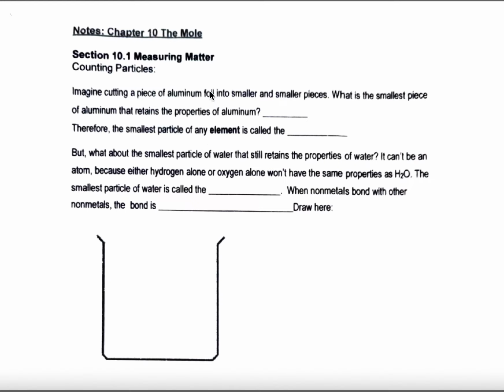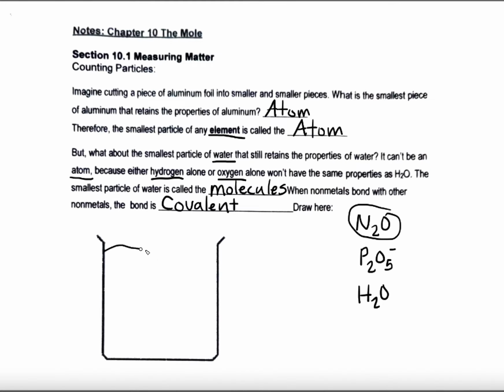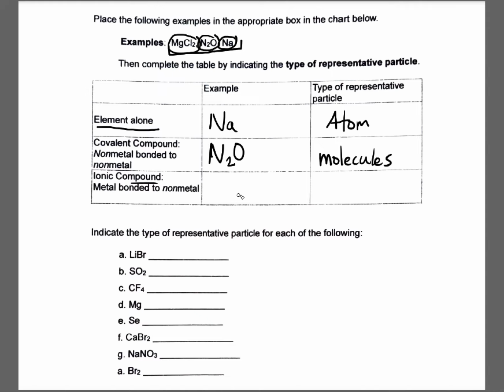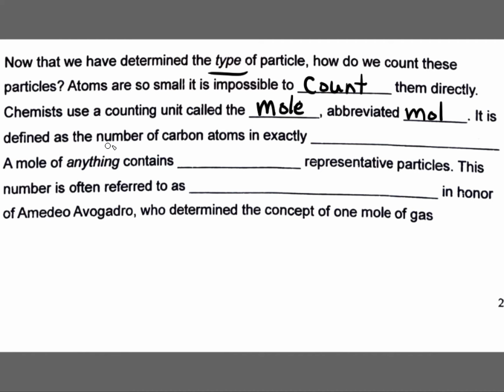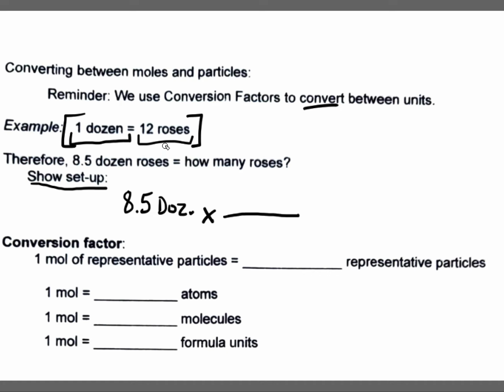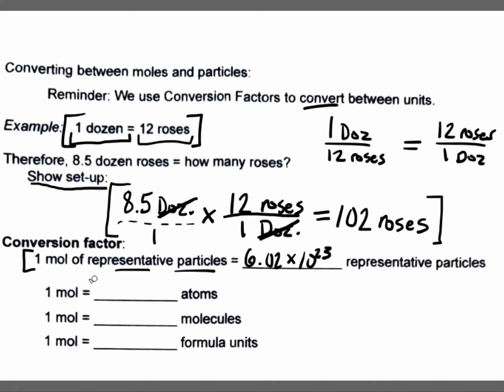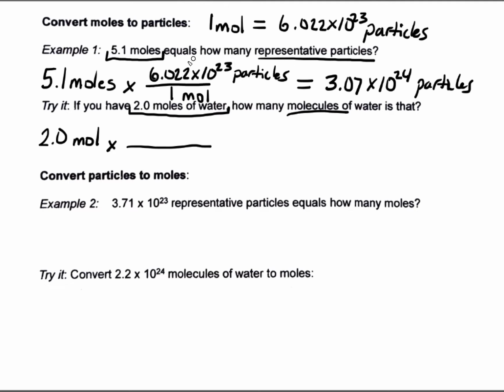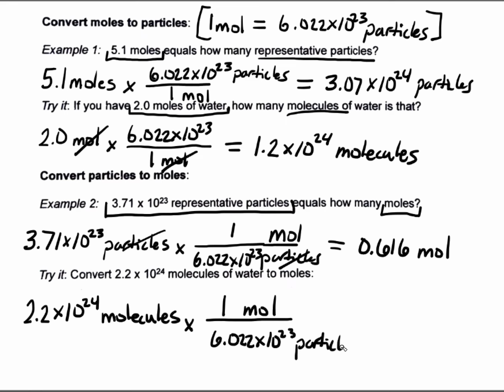Introduction to the Mole